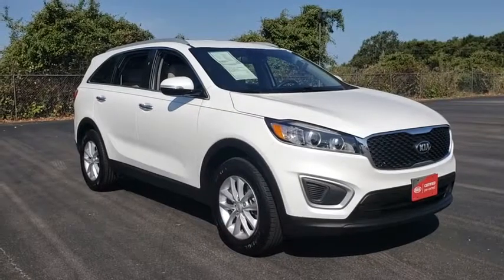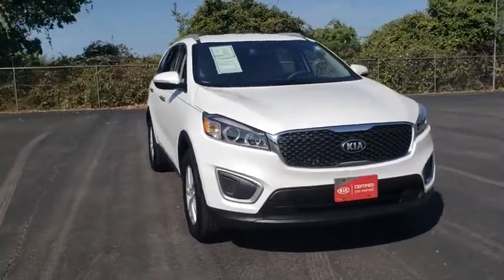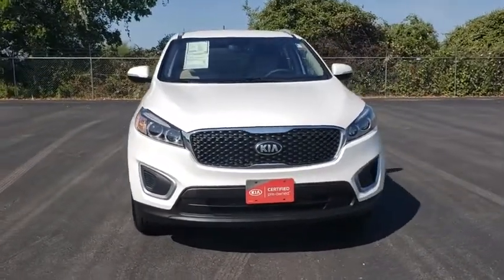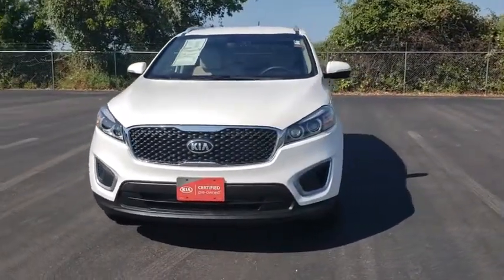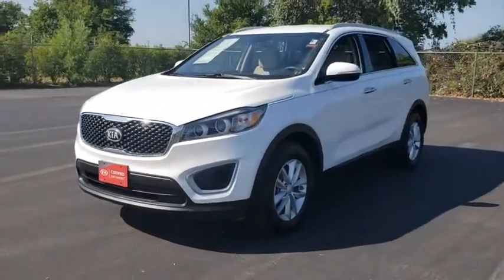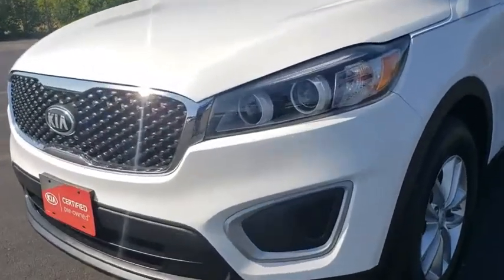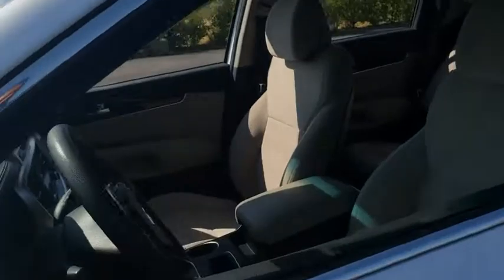2017 Kia Sorento Granbury, Cleburne, Weatherford, Stephenville, Ft Worth, TX V3004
Snow White Pearl Used 2017 Kia Sorento available in Granbury, Texas at Van Griffith Kia. Servicing the Cleburne, Weatherford, Stephenville, Ft. Worth TX area.

Van Griffith Kia
4301 Hwy 377

This vehicle has passed a rigorous Multi-Point Inspection , oil & filter changed, all fluids topped off. It has been fully detailed. We offer financing for Good, Fair and Bad Credit! Extended Warranties available. Free CARFAX report. .